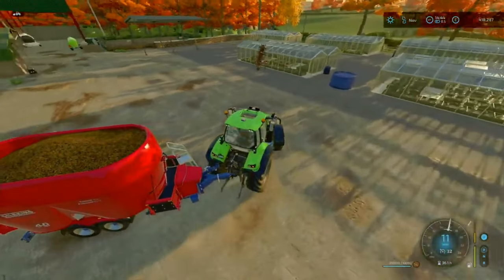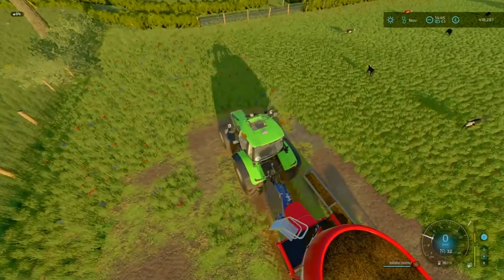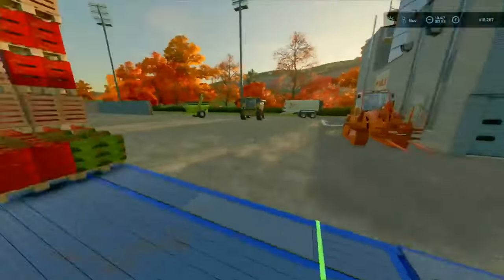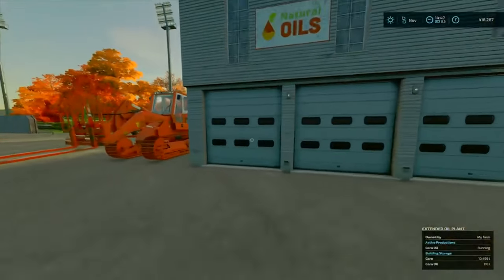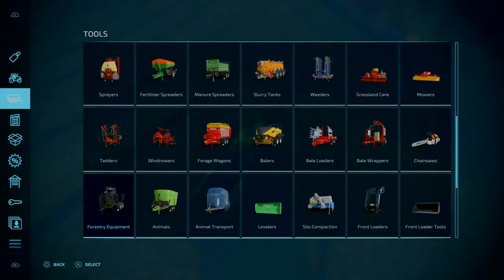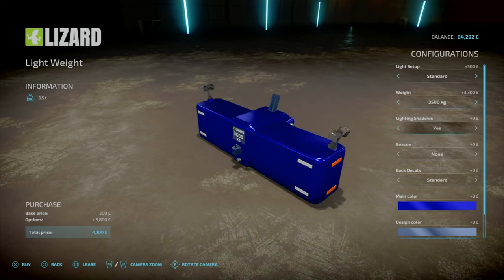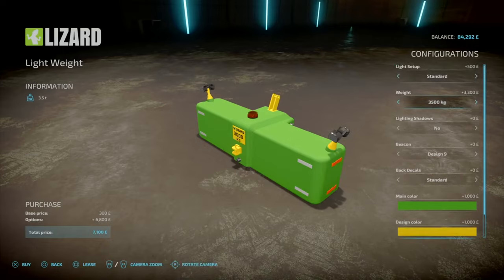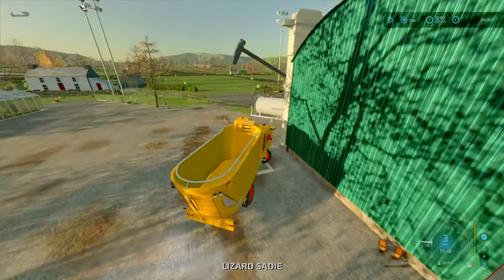How Much Money Can We Get From Oil? | BallySpring Dairy | FS22 #16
Welcome back to our BallySpring Dairy Farm. This time we are starting to sell all of our Soybean and Corn Oil. But, How much can we make from them? Will the use of cheeky harvest contracts work?